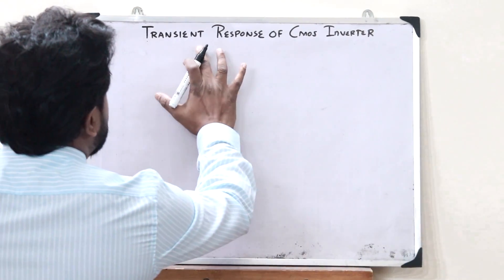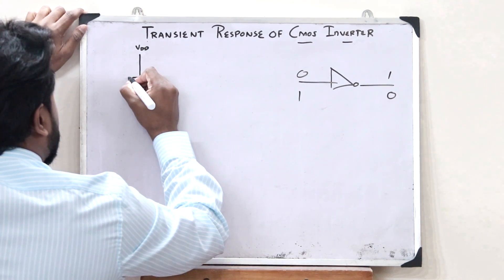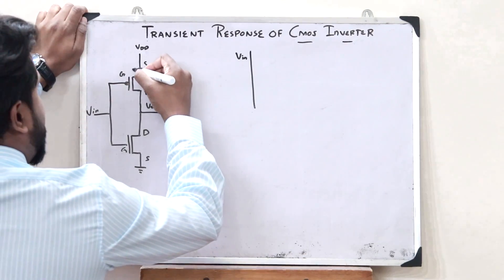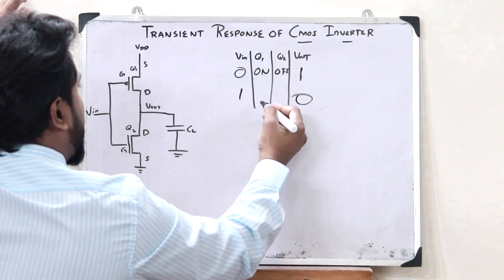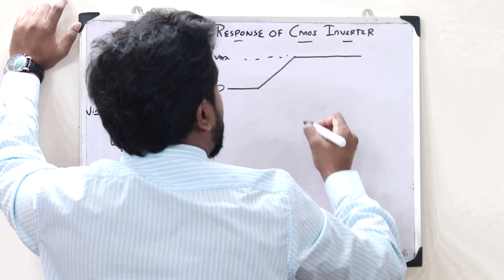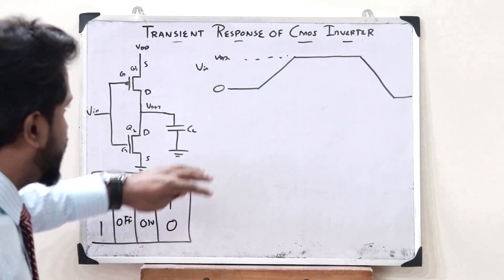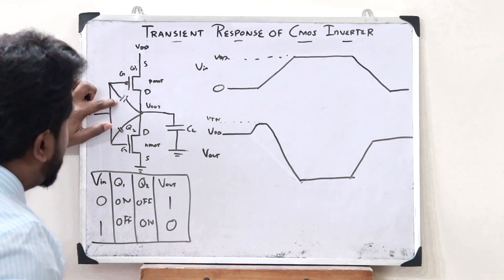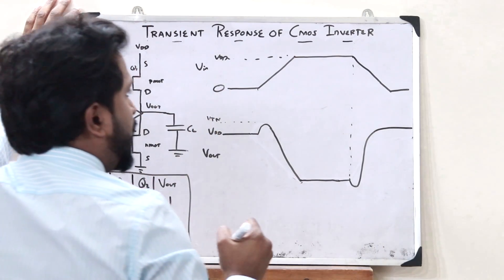Transient Analysis of a CMOS Inverter | Voltage Response | Circuit Working | Simplified VLSI KTU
1. What is a Transient Response ?
2. Construction of the circuit diagram of a CMOS inverter.
3. Working of a CMOS inverter.
4. Gate to Drain capacitive property of pmos and nmos transistors.
5. Transient response of a CMOS inverter.
6. Delay of a CMOS inverter.

I hope you guys found this video informative and now have a clear idea of the Transient Response of a CMOS inverter. We'll be discussing about the further topics in the upcoming videos. Together let’s grow.